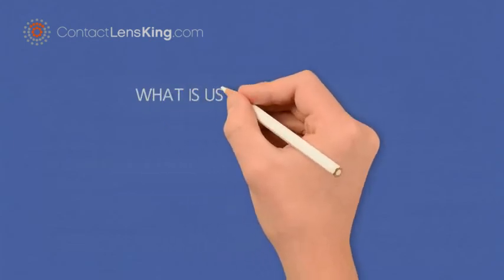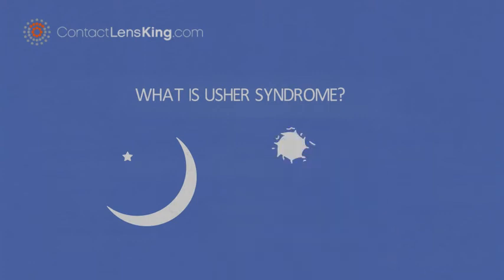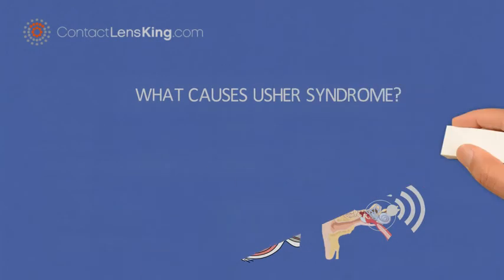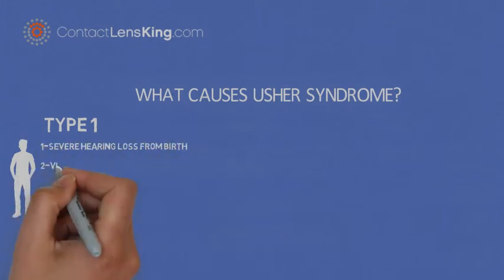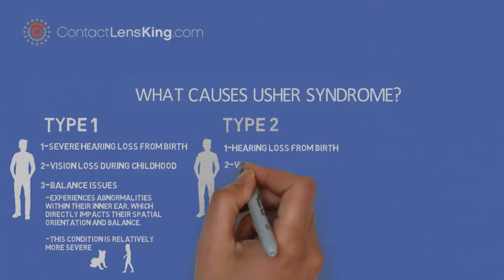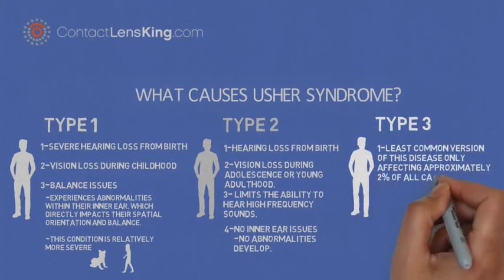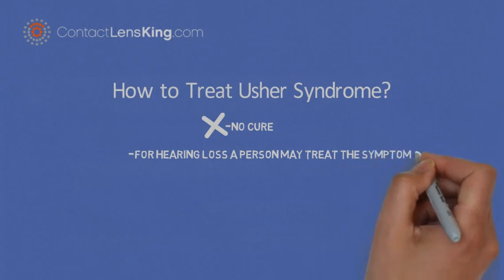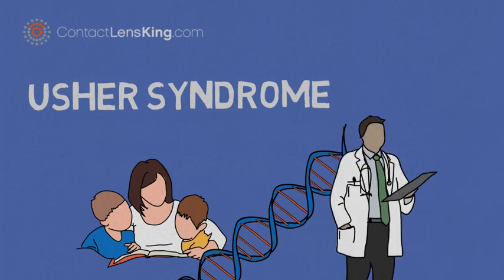What is Usher Syndrome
Usher Syndrome is defined as a condition that causes a gradual loss of vision and hearing over time due to abnormalities found within the ears and eyes.